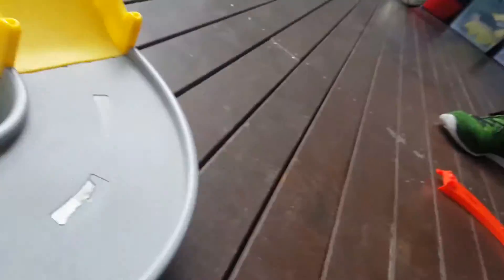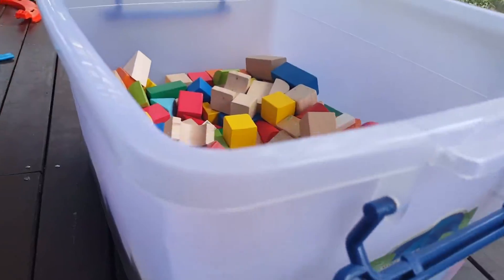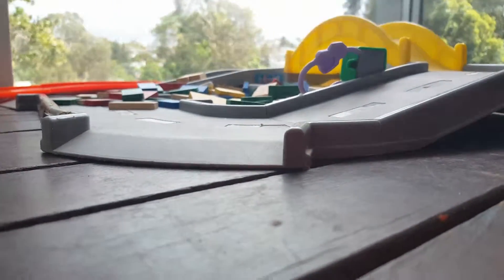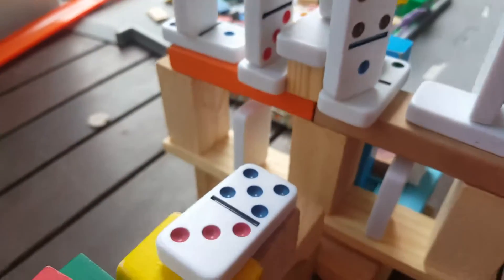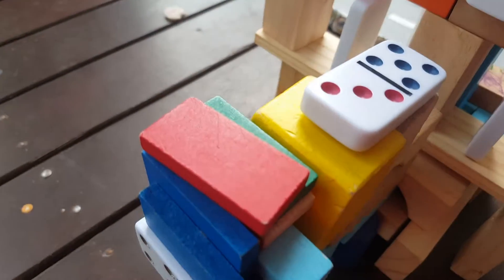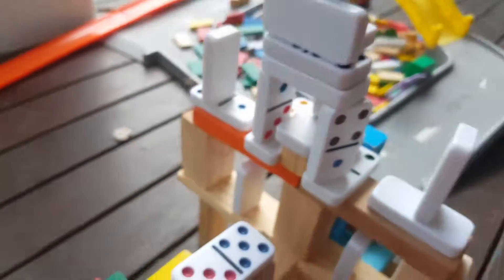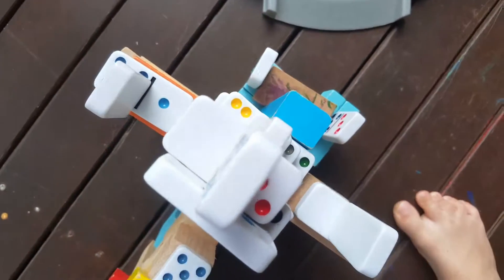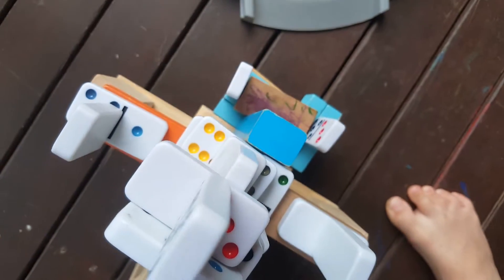Jix up by Jed